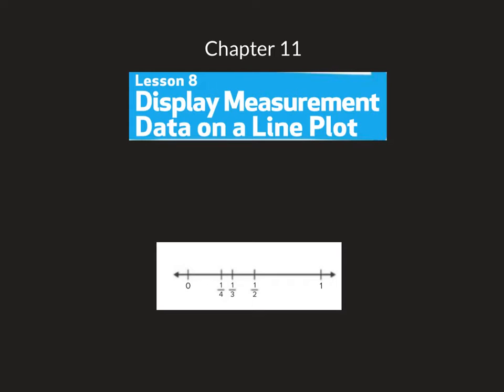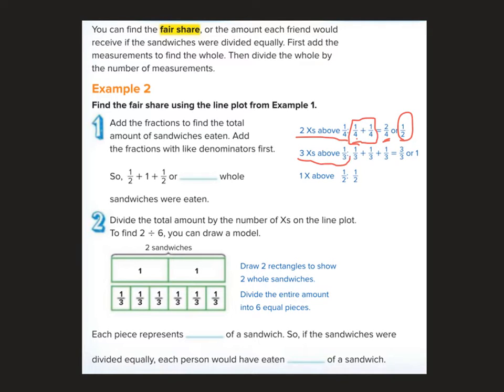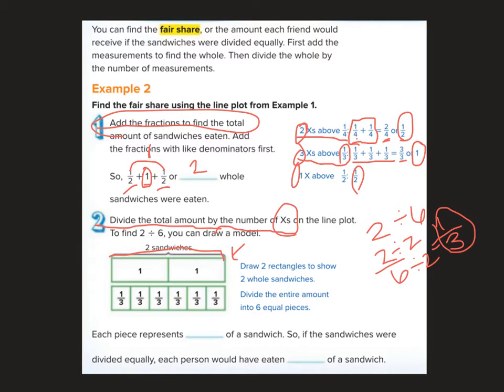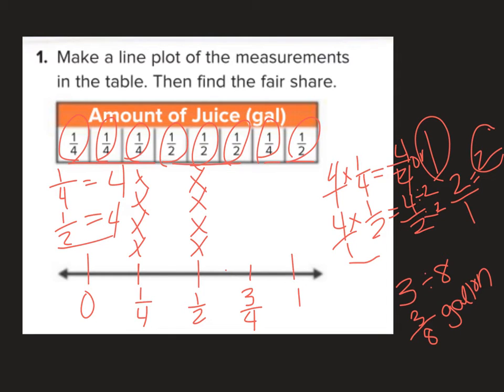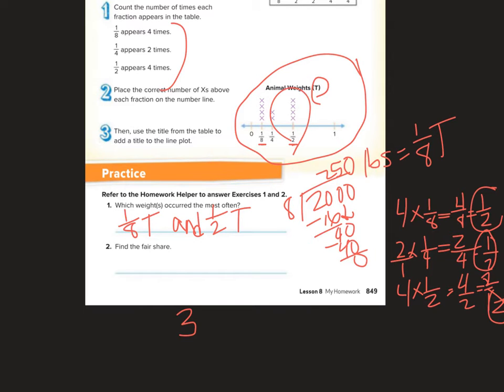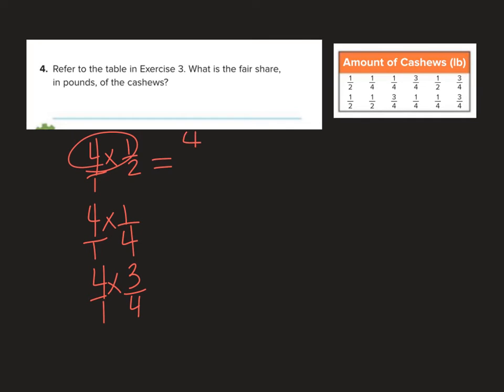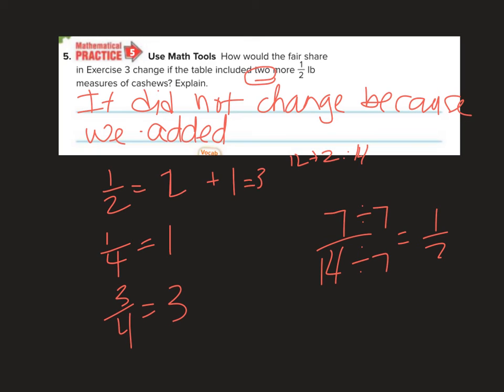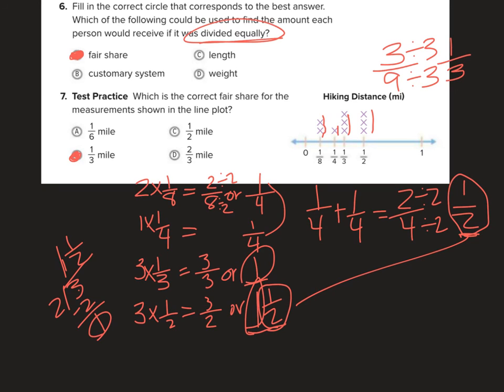Gr5 11-8 Display Measurement on a Line Plot